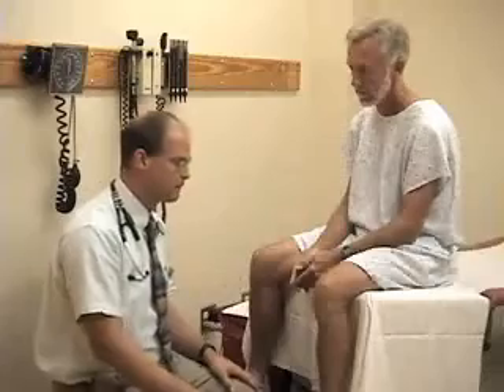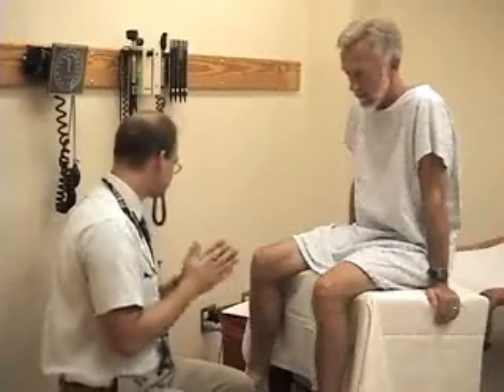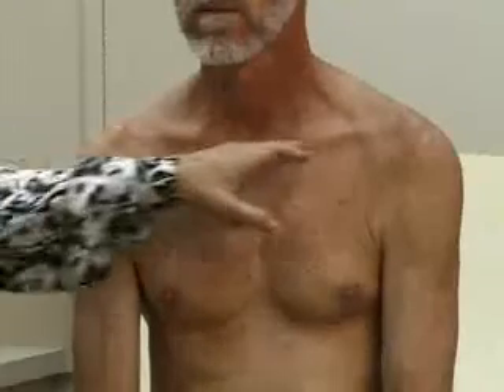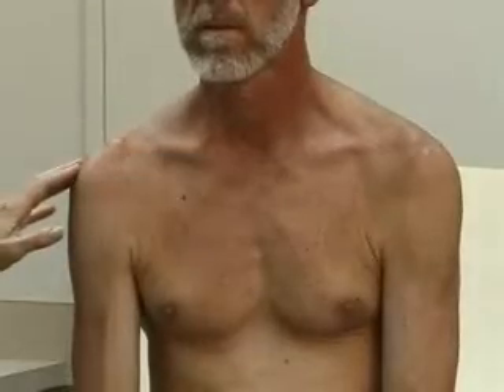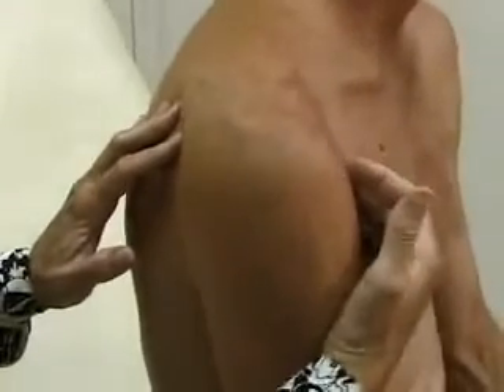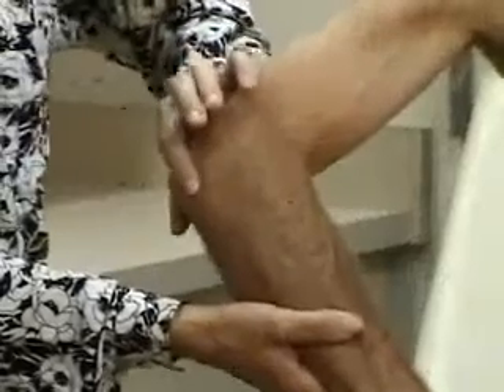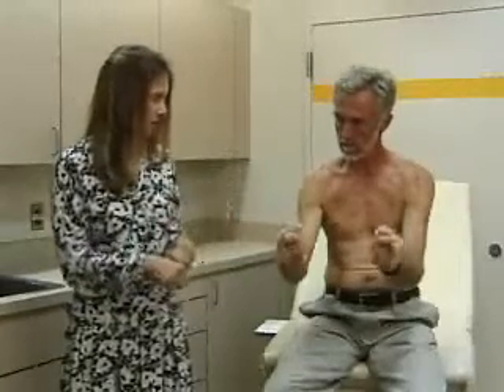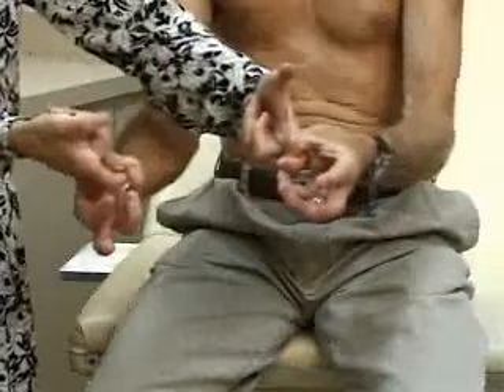02.Principles and techniques of extremity examination.avi